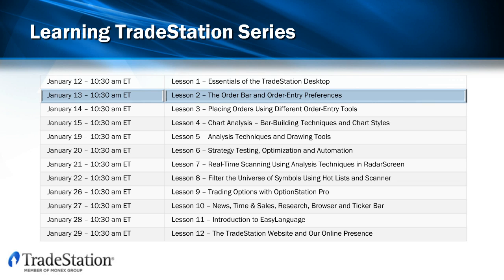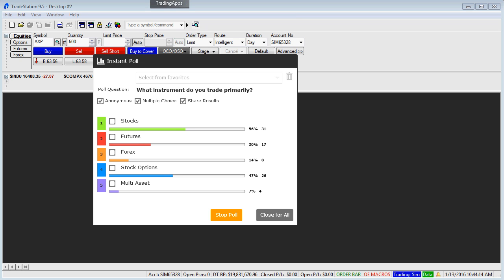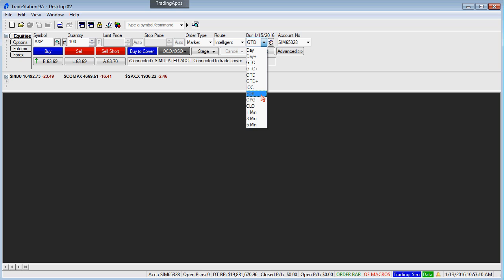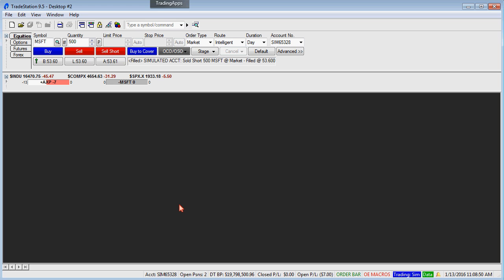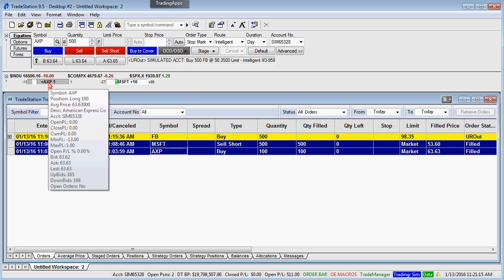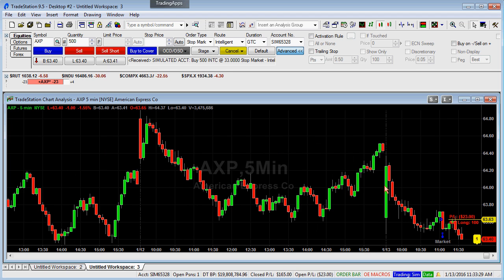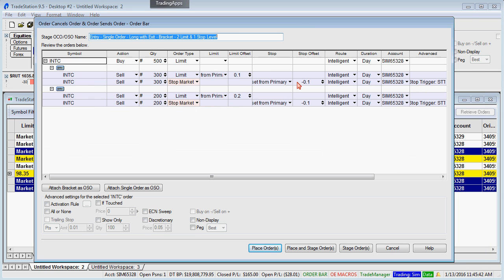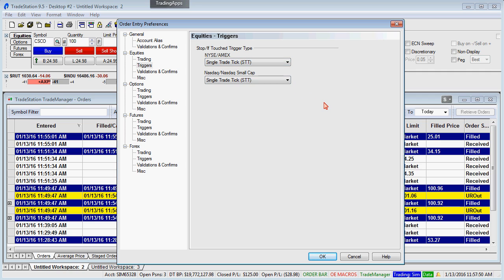Learning TradeStation - Lesson 2: The Order Bar and Order-Entry Preferences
Class objectives:
Learn how to enter orders using the order bar
Track and manage orders and positions
Understand and place OCO and OSO orders
Use activation rules and advanced order types